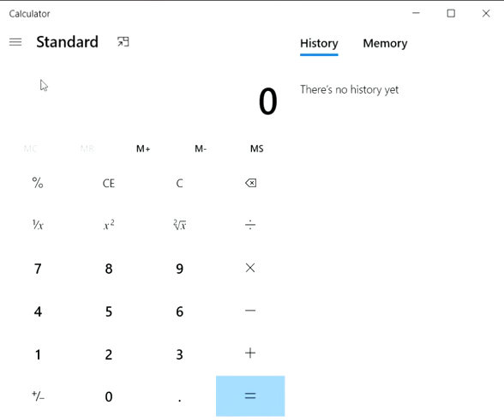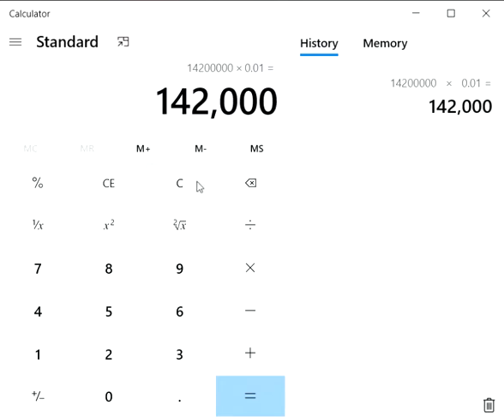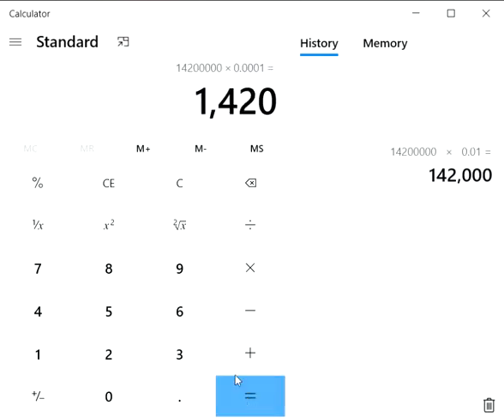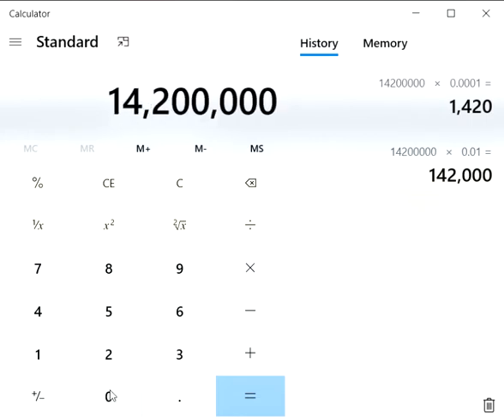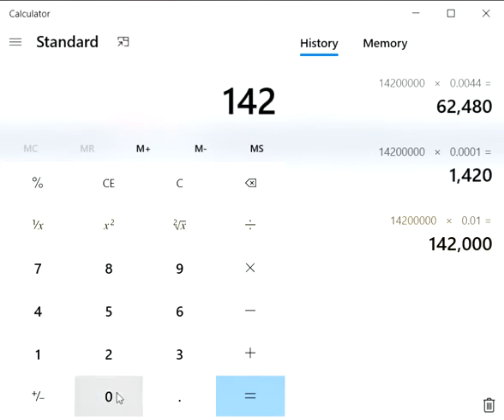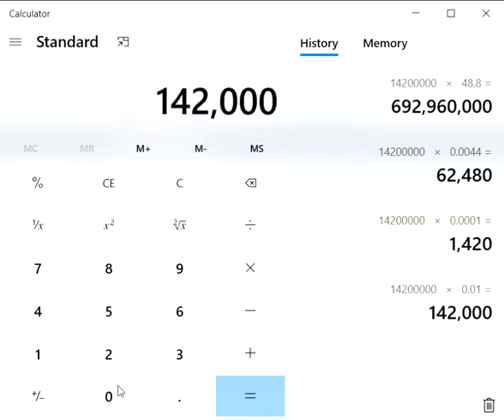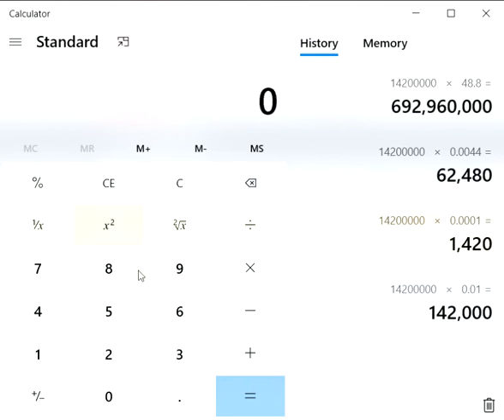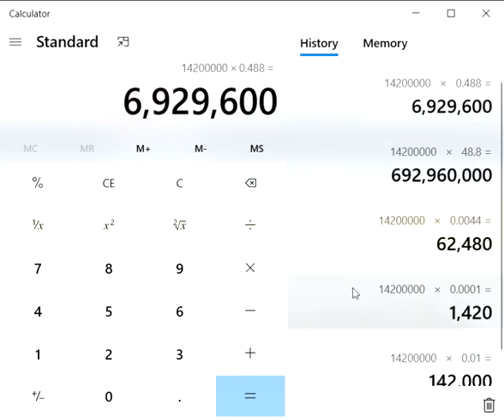Juliana Cherera: The 0.01% translates to approximately 142,000 votes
telling the story of kenya in video form , best destinations and roads to different places from nairobi the capital to the smallest village in kenya.

BEST WEDDING ,BEST WEDDING DANCE ,WEDDING BUSINESS, HOW TO MAKE MONEY ONLINE AND PHOTOGRAPHY VIDEOS
HOW TO SHORT ,BEST CINEMA CAMERAS, B-ROLL ,FILMS  BEST WEDDING ,BEST WEDDING DANCE ,WEDDING BUSINESS, HOW TO MAKE MONEY ONLINE AND PHOTOGRAPHY VIDEOS
HOW TO SHORT ,BEST CINEMA CAMERAS, B-ROLL ,FILMS